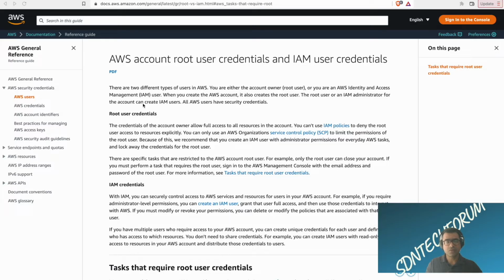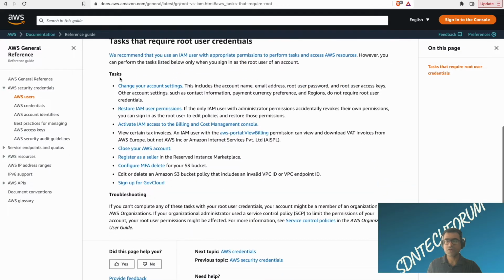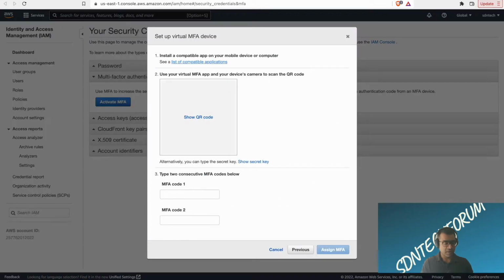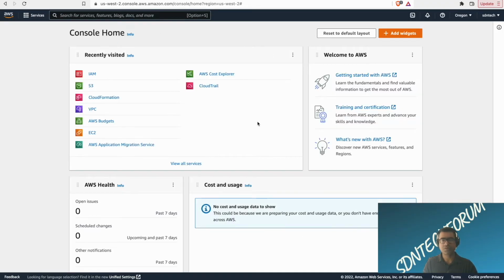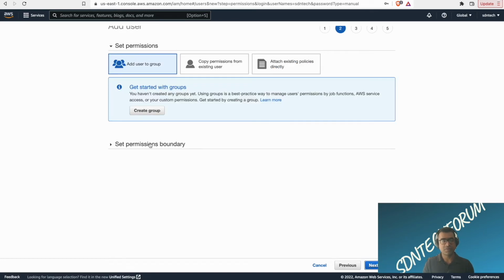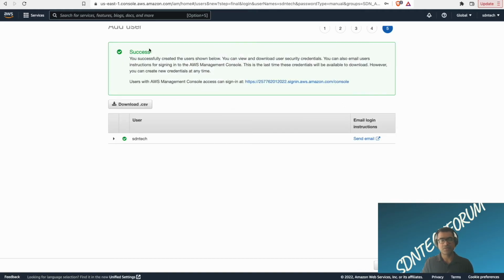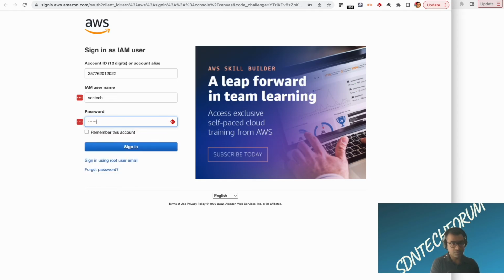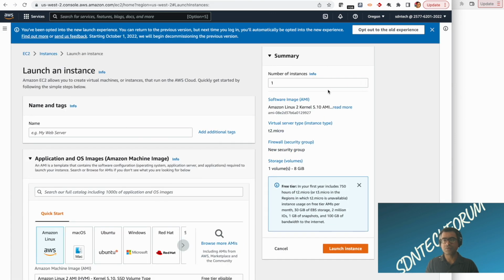AWS IAM 101: Understanding Identity and Access Management | AWS CrashCourse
Learn the basics of AWS IAM and how it can help you secure and manage access to your AWS resources. Apply MFA to your root account and understand the best practices to manage your user base with AWS IAM.